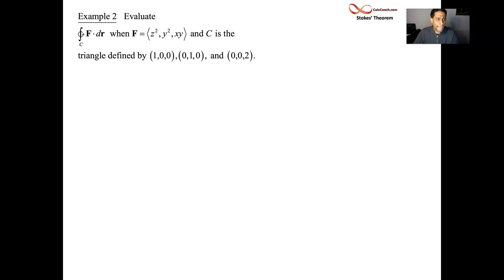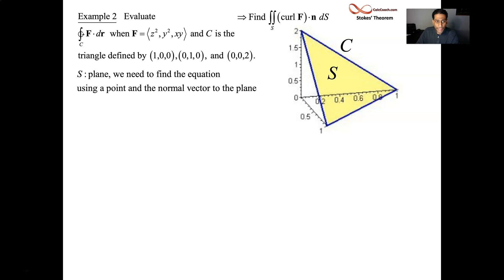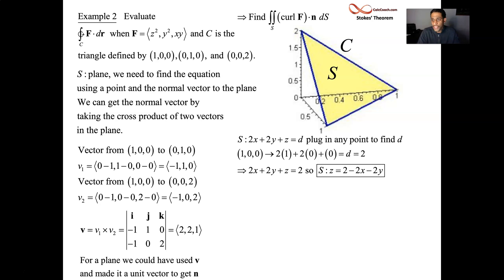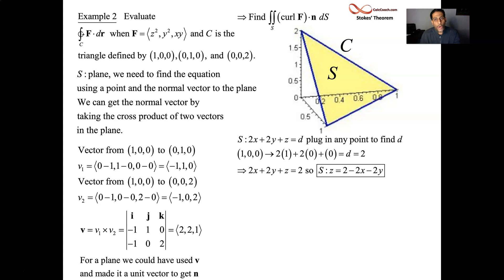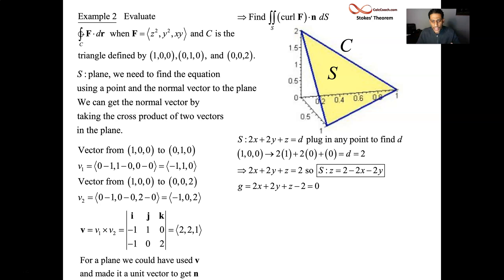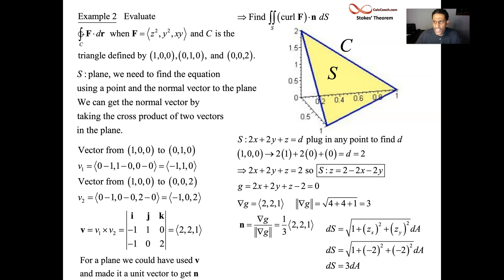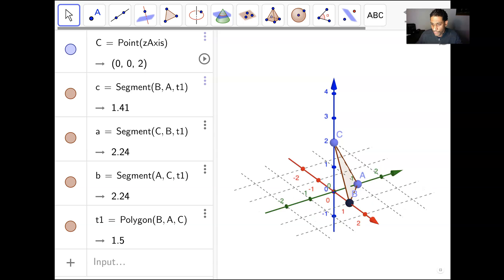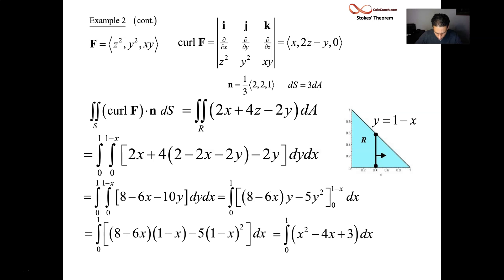Stokes' Theorem Example 2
In this question, we calculate the outward flux of the curl instead of calculating the line integral.